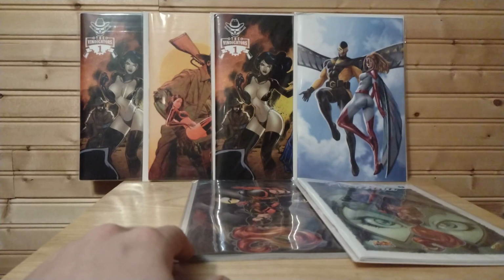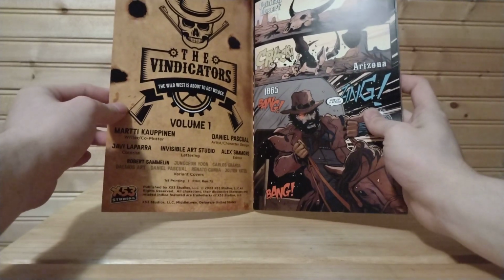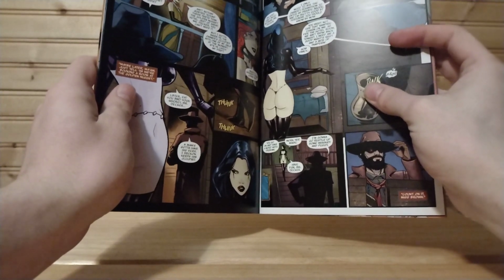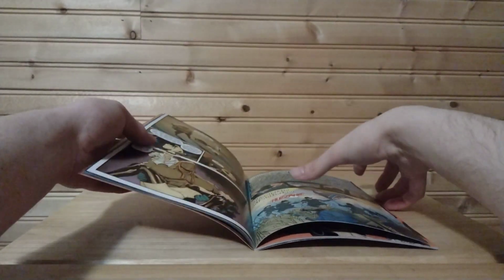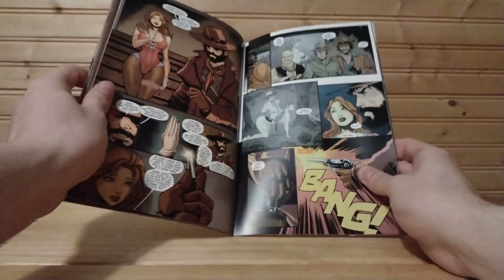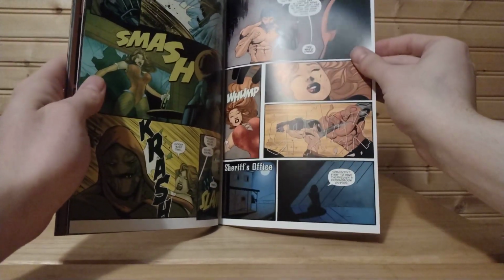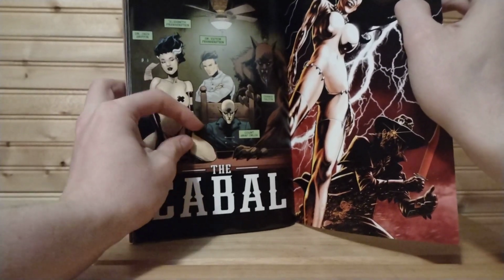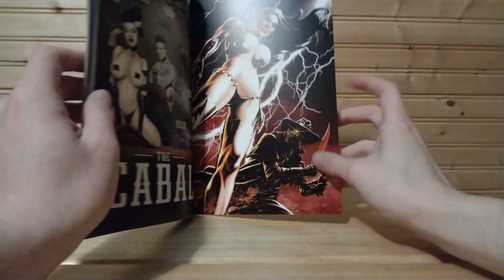The Vindicator's Issue 1 Review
Today I will be reviewing X53 Studios latest work, The Supernatural, Science Fiction Western, The Vindicator's. our protagonists are, the cybernetically enhanced Flint Decker, a former Civil War Vet, and Alice Brown, a vampire. they work together to bring their own brand of law to the West.